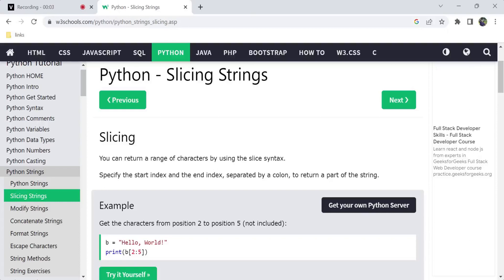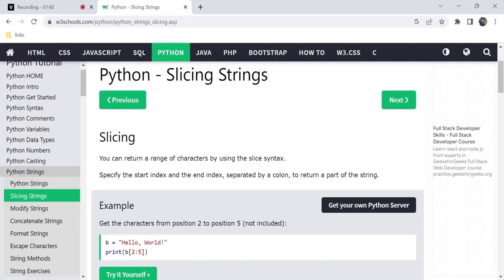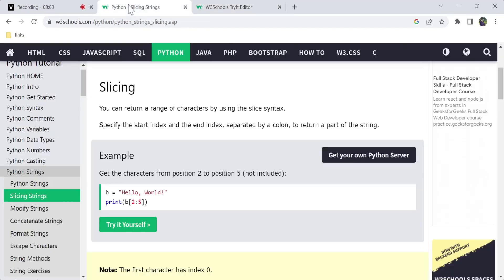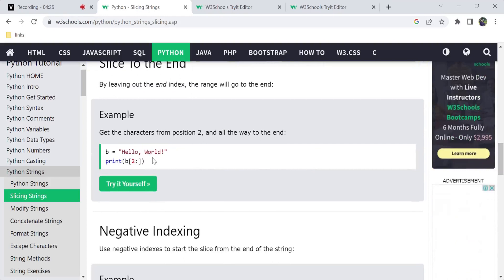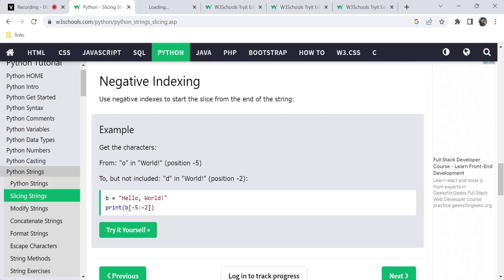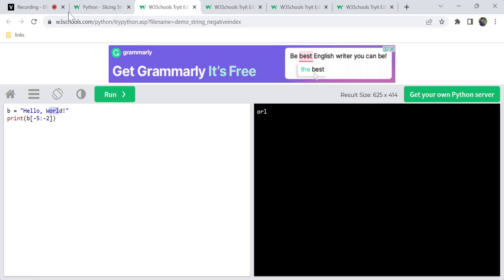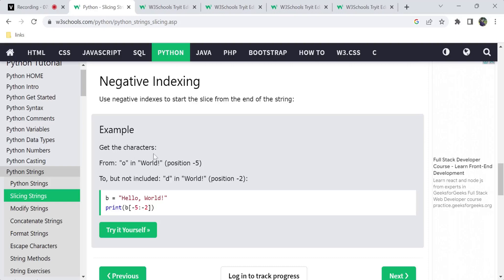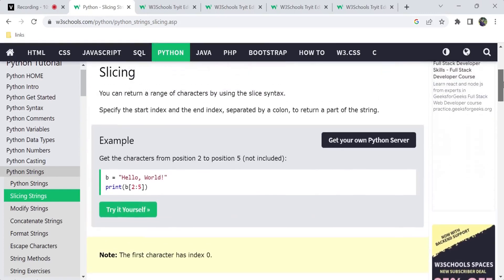W3Schools Python | W3Schools Python tutorial | W3Schools online web tutorials